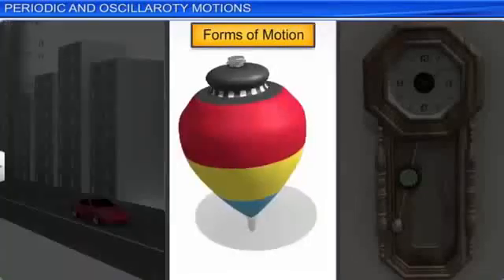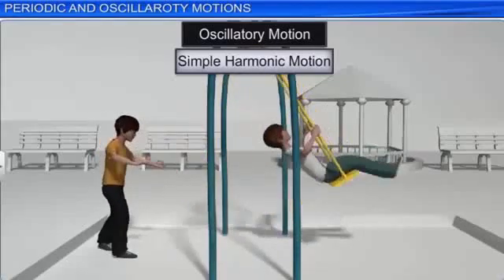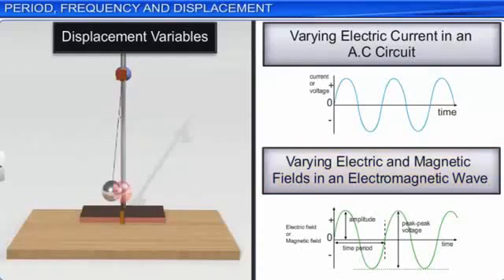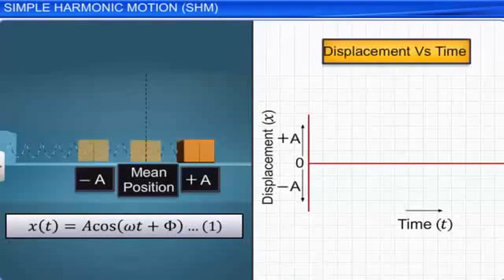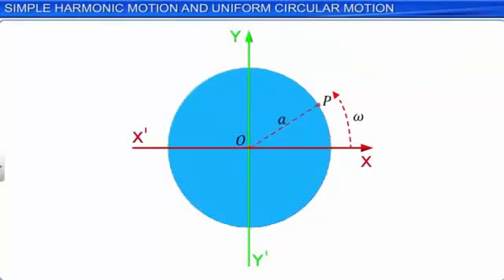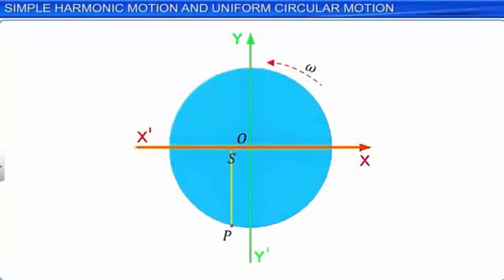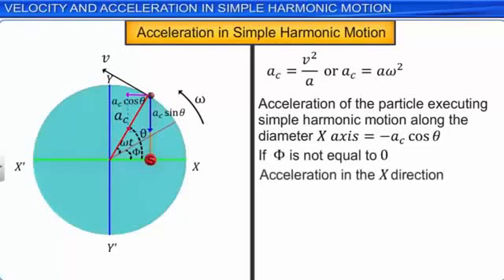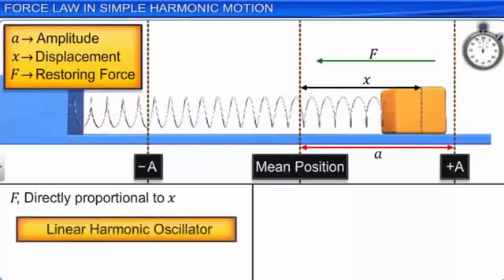class 11 physics chapter-oscillations